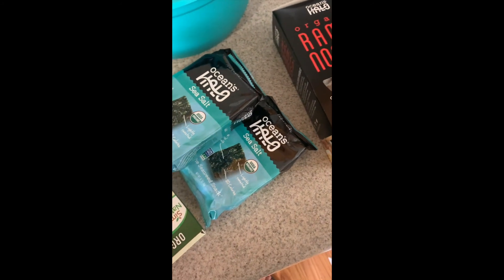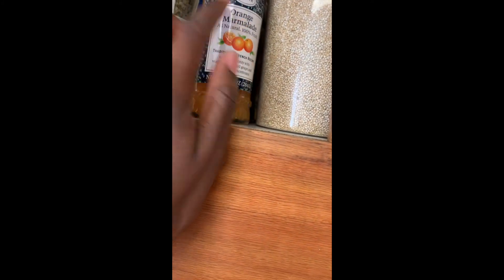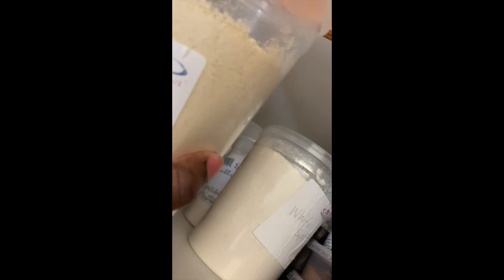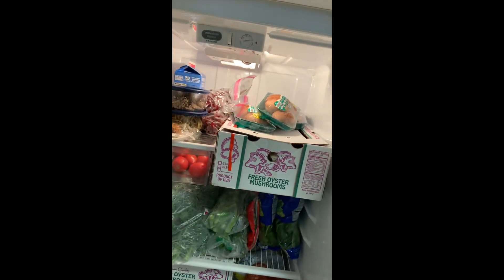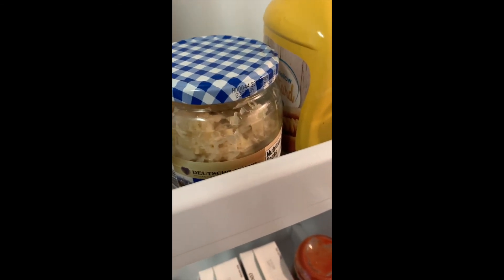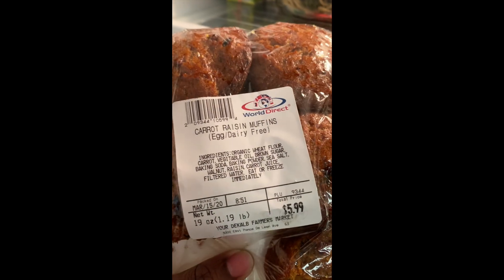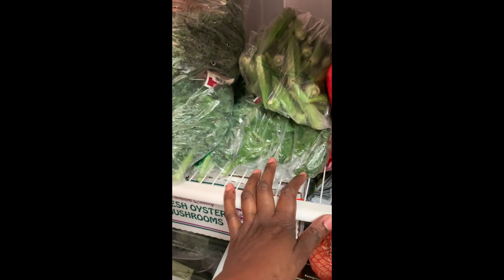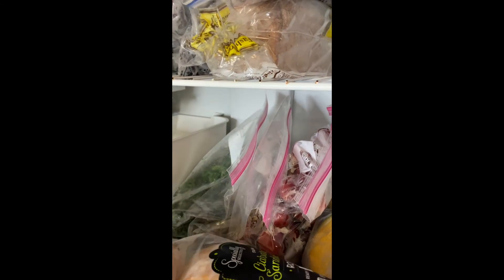Meet Me At The Market : Grocery Haul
Shopping for groceries while vegan doesn't have to be a hassle.

Thinking about going vegan, but don't know where to start? Sounds like you’re ready to check out “The Ultimate Plant Based Replacement Guide”! Recipes like coconut battered mushrooms, lentil meatballs, and crab cakes are sure to give you the flava you’ve been looking for!

The guide also includes 3 weeks of meal plans to spark creativity and grocery lists so you’ll have everything on hand. I’m sure you’ll love it!

Let's Get Social! IG@thahealthyhustla